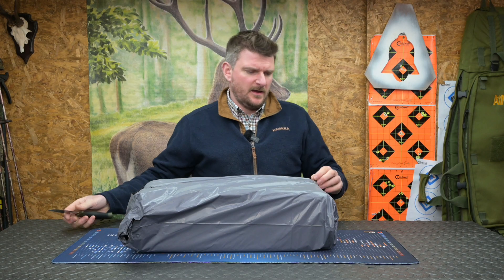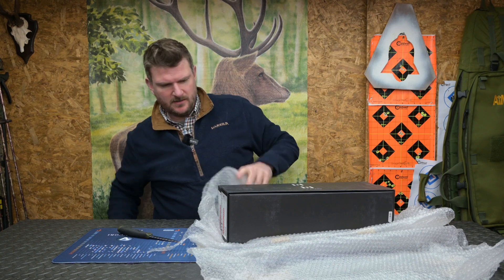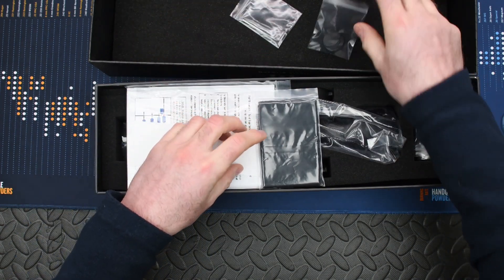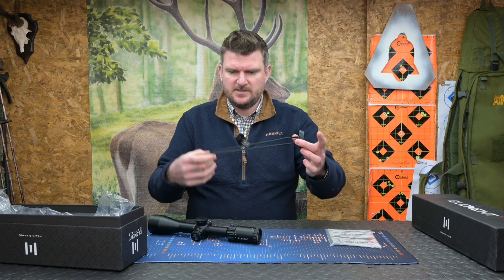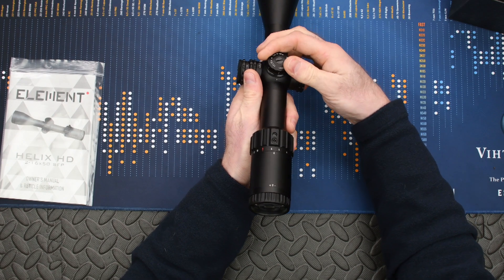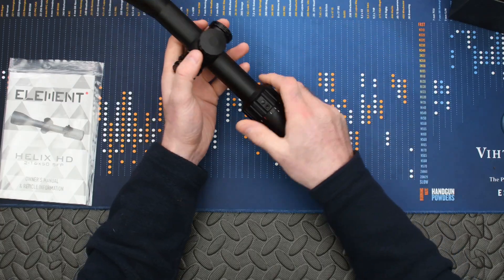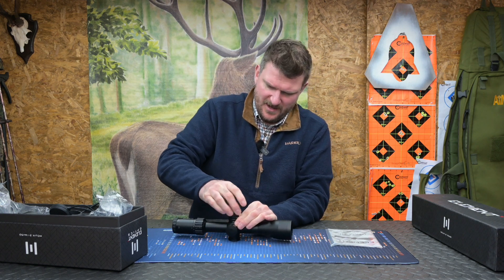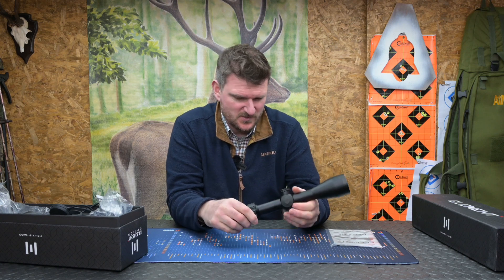Element Optics Helix HD 2-16x50 SFP RAPTR reticle, UNBOXING and first impressions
Will you be at The British Shooting Show 2023? Tickets now Include car parking and a show guide!